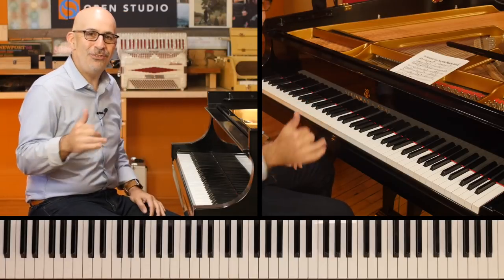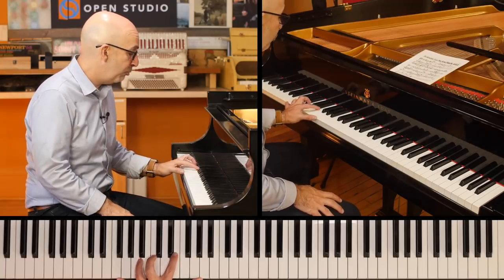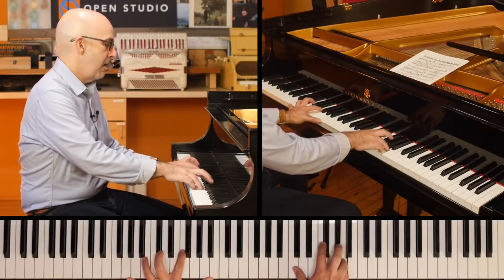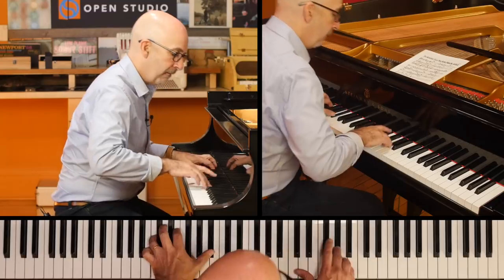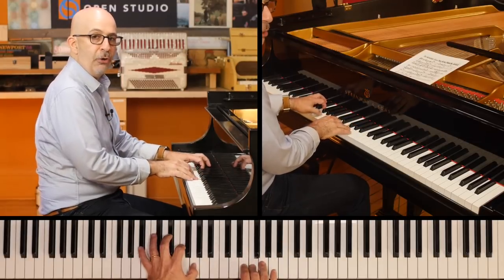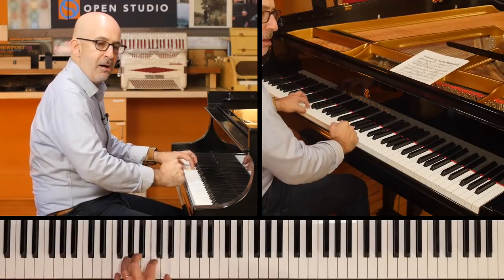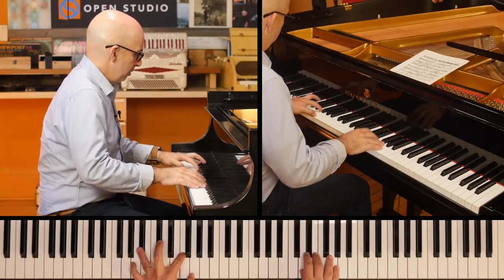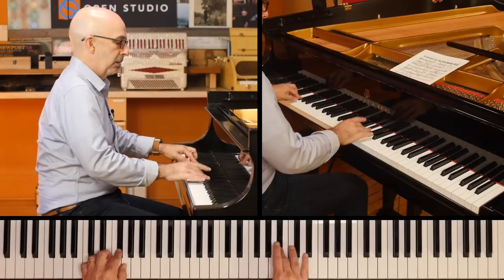4 On The Floor, On Piano - Peter Martin | 2 Minute Jazz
Peter Martin gives some keys to playing in the Four On The Floor style on the piano.

What's goin' on everybody? Peter Martin here for 2 Minute Jazz. I want to talk to you about what I like to call Four on the Floor for the piano. (rhythmic piano playing)

So playing Duke Ellington's "Do Nothing Til You Hear From Me," and I was kind of reminded what a great technique this is to be able to add in and we can kind of transition from walking bass, to that four on the floor where it's like everything's got a root.

And normally you can have the root on the bottom but it doesn't always have to be there. And I love getting a little melodic movement going. You know, just a little bit of countermelody. And once you get that solid, you can go right in the pocket with what you're playing in the right hand. But it gets really fun when you kind of loosen up. The more solid you are, the more out of time you can get. But it all starts here.

And you hear the articulation of the phrasing; it's not (long droning eighth notes) and it's not (short staccato eighth notes) It's (bouncing eighth notes)

It's got a little bit of weight. It's almost like, you know like that bass drum feathering. And then you can do a lot of things when you are in time with the right hand to syncopate. So it's very basic in the left hand, but it just keeps you from having to kind of do that, (jumpy left hand) and it segues nicely with the walking. Or a two feel.